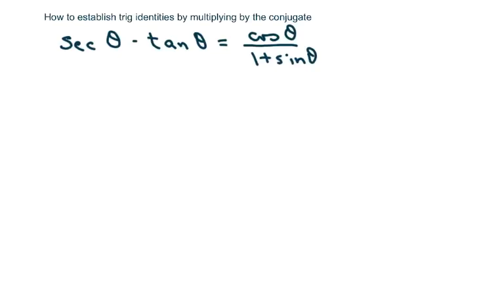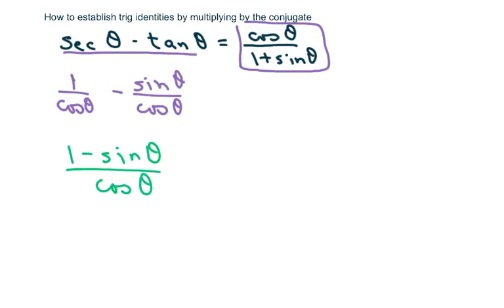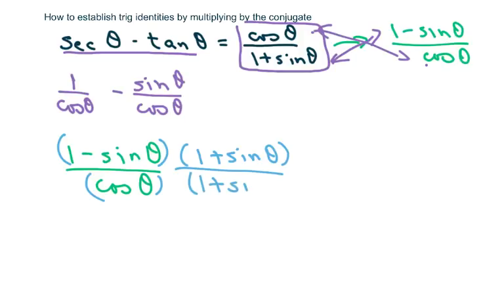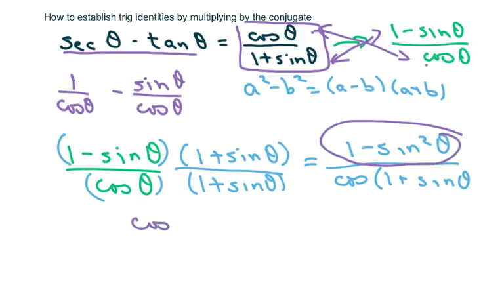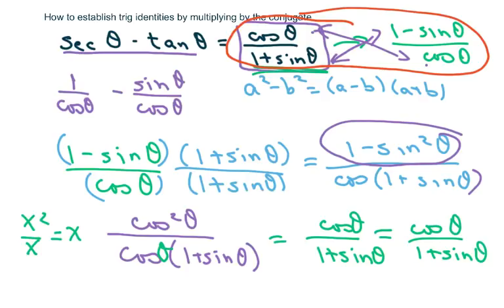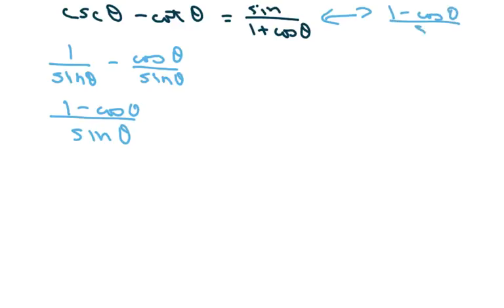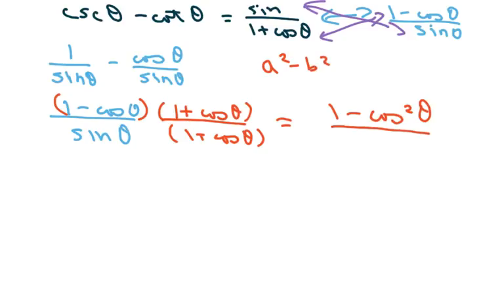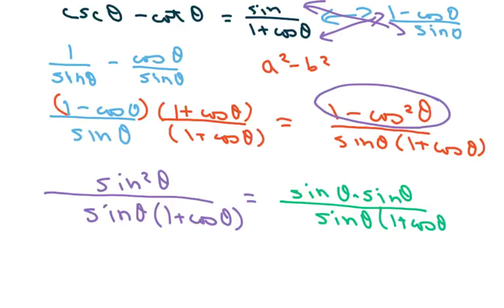How to establish trig identities by multiplying by the conjugate. Medium